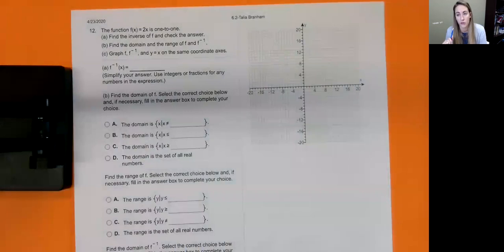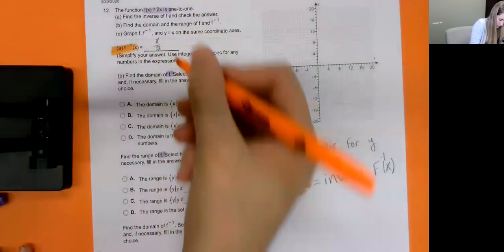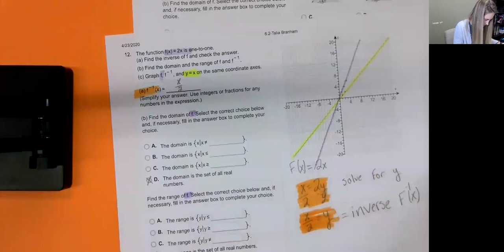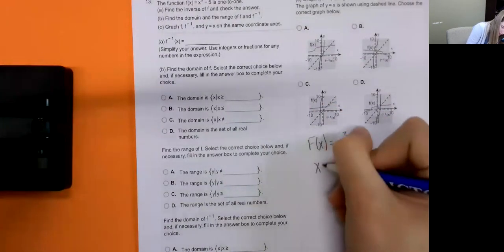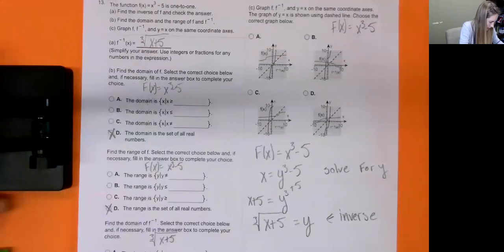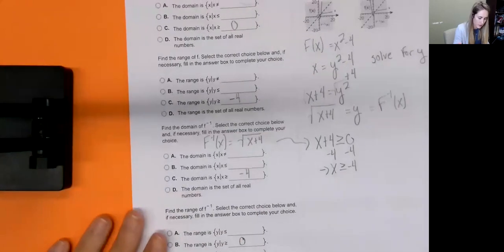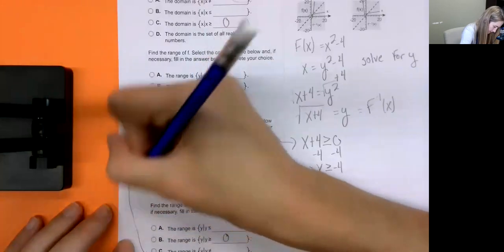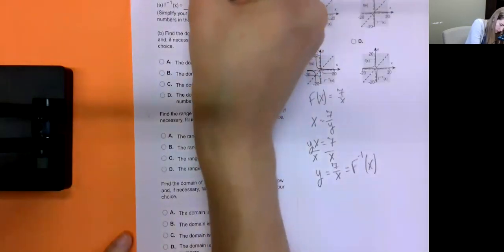CA 6.2 One-to-one Functions problems 12-15